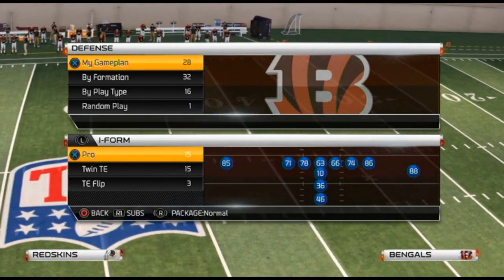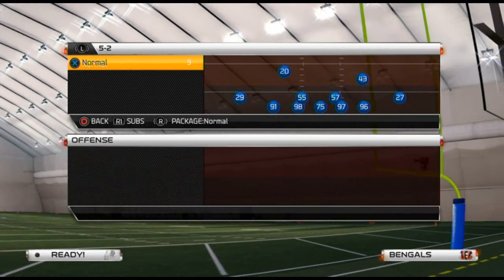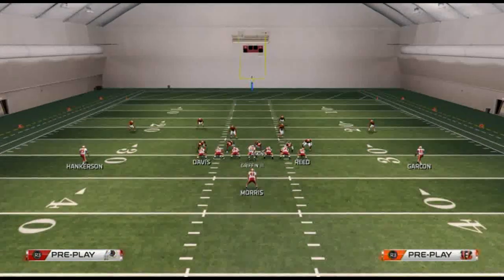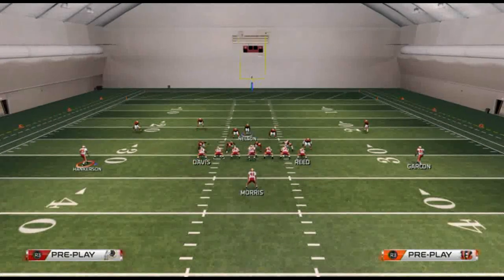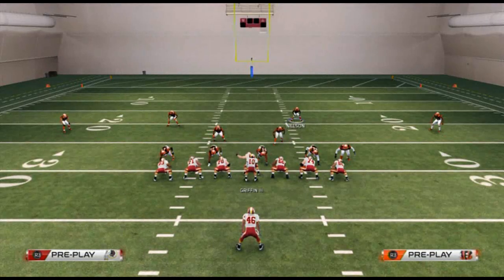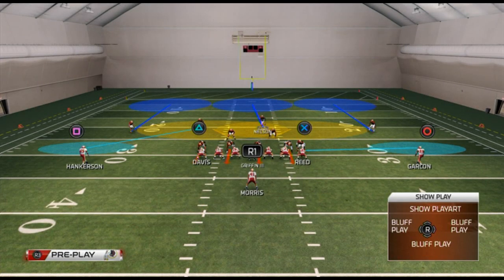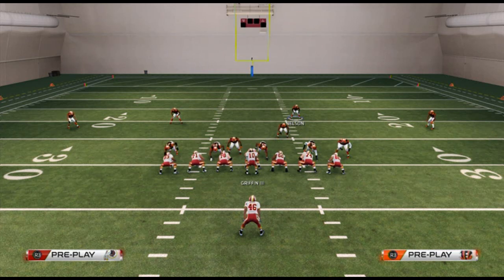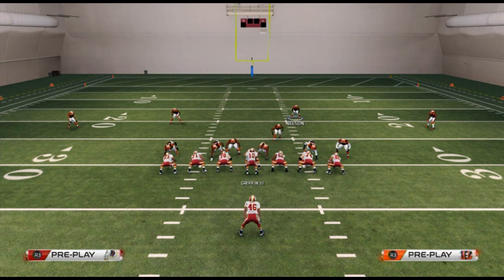Madden 25 Nex Gen Tips - Back to Basics: Run Defense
The key to run defense is the inverted cover 2 and everything stems from it
Commentator Information
Twitch.tv/cnallard0531b